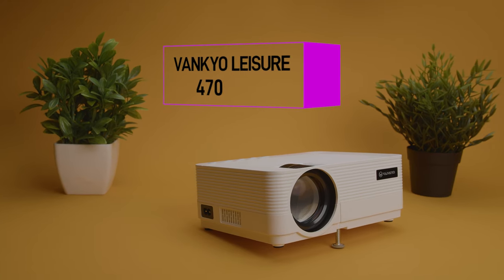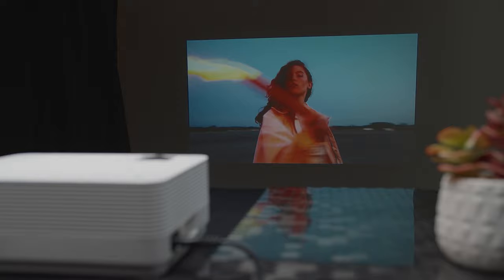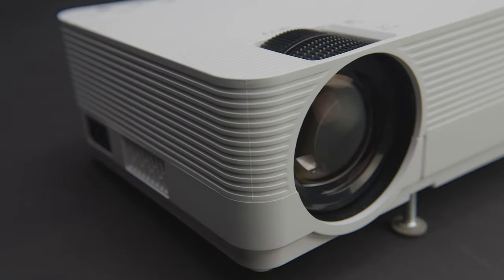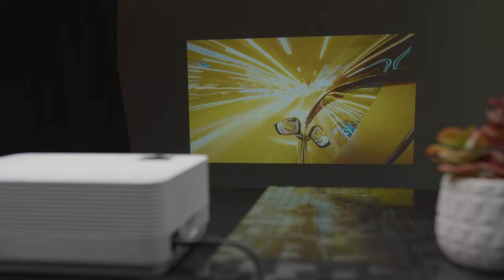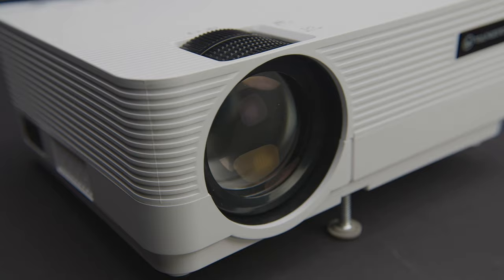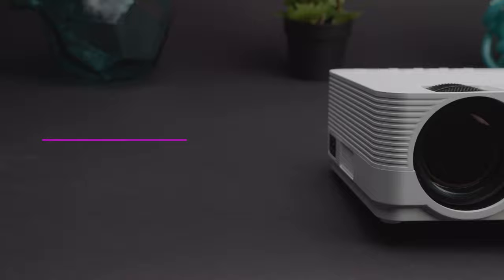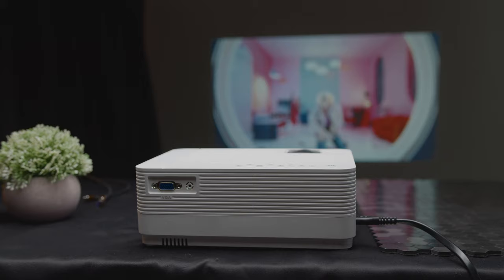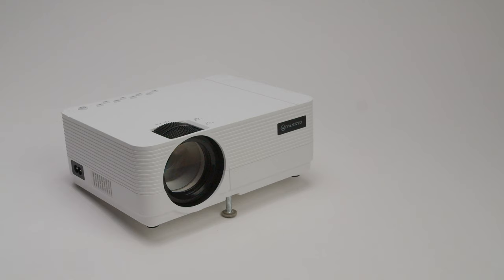Vankyo Leisure 470｜Watch Before You Buy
►Vankyo Leisure 470
✓US Prices
✓UK Prices
✓CA Prices

The VANKYO Leisure 470 Mini WiFi Projector brings a lot to the table in a small package- decent picture performance with native 720p resolution, small-sized portability, screen mirroring function, and an array of connection options, making it a great addition for anyone who wants to experience their content on a larger scale without having to invest too much.
In this video, we’re going to be taking a closer look at the VANKYO Leisure 470. We’ll be going over key features, who this product is for, how it compares to the competition, and most importantly, is it right for you?

We’ll break down all the aspects of the VANKYO Leisure 470, what you can expect to get in return for your money, and help you to decide if the VANKYO Leisure 470 is the right option for you.